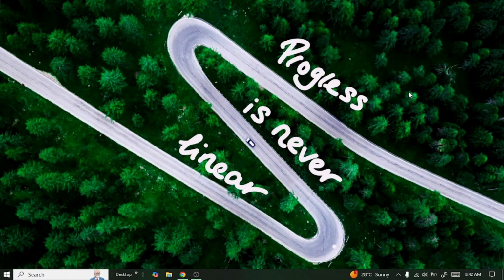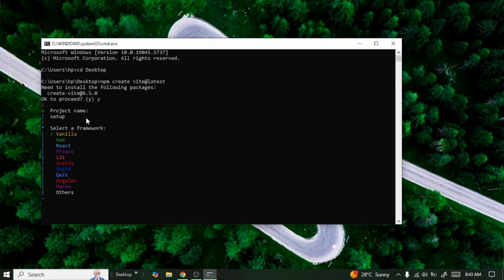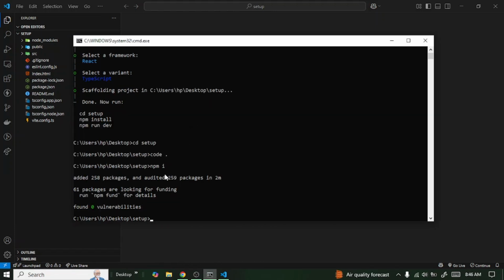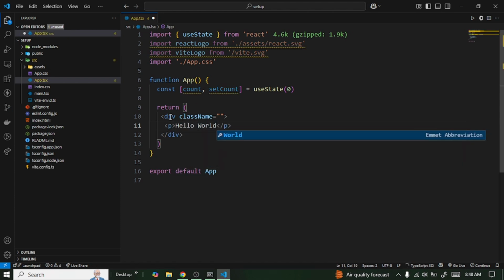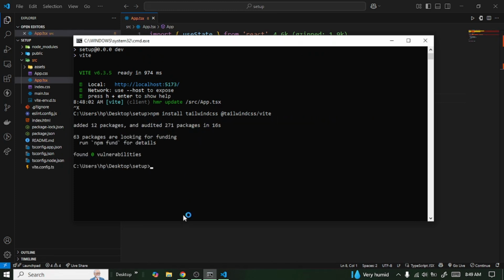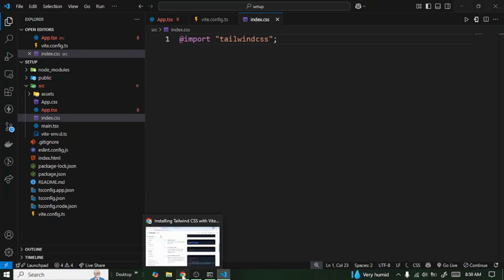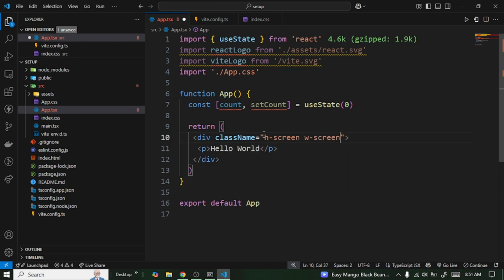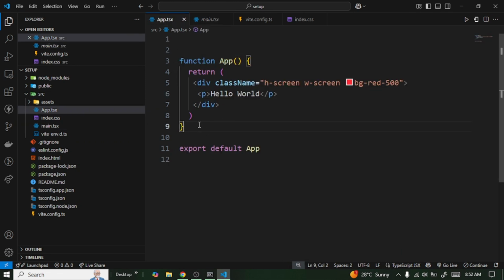How to setup React Tailwind V4 project in few minutes 2025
Learn how to set up a Tailwind V4 project in just a few minutes with this easy-to-follow tutorial. Perfect for React and Vite projects in 2025!